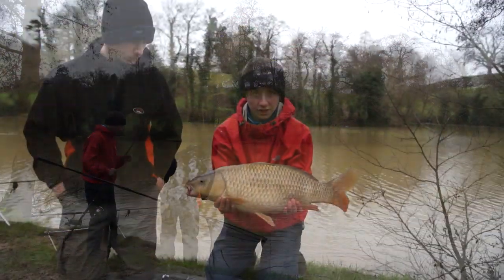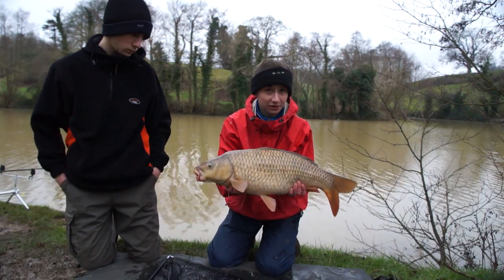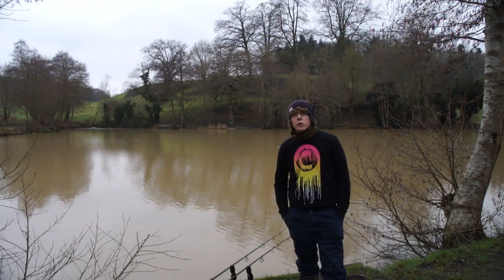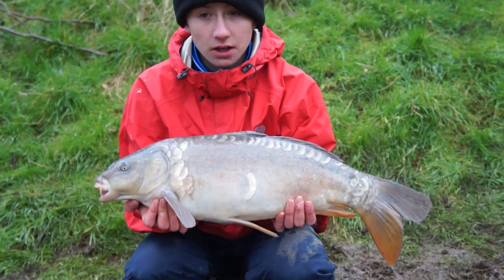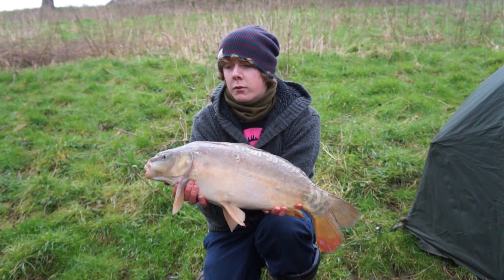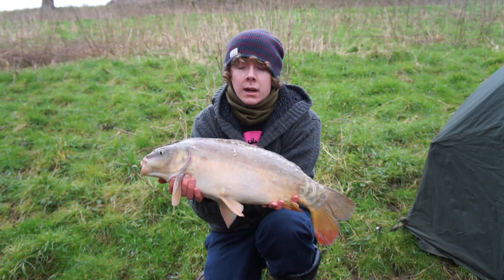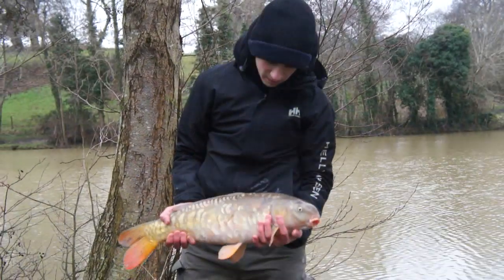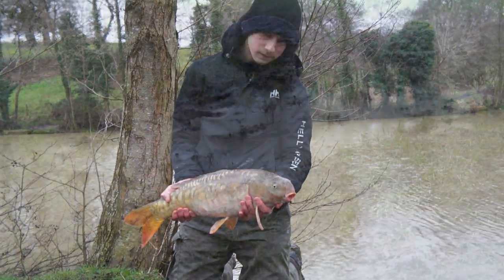Episode 68 - Individual Carpers Social - Nuffinbutfishing